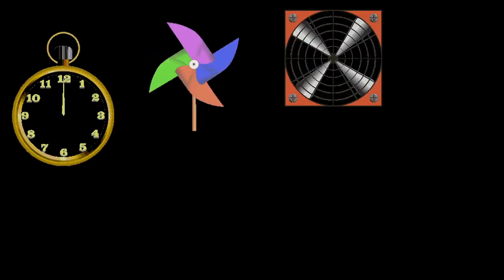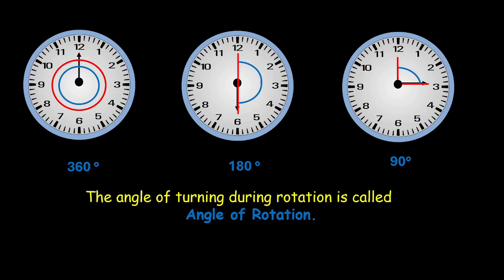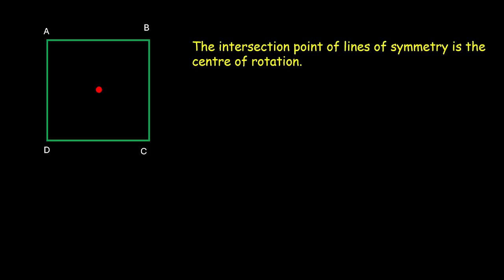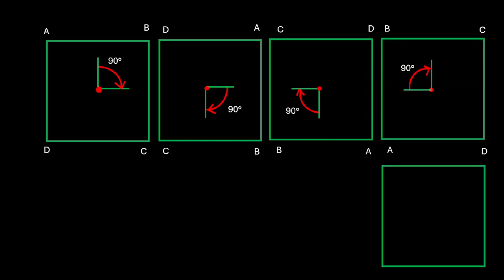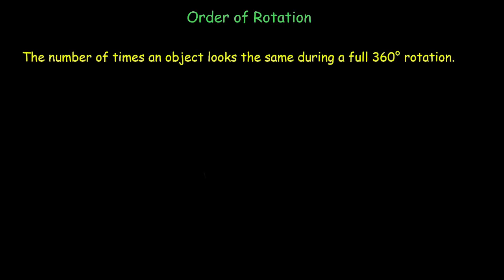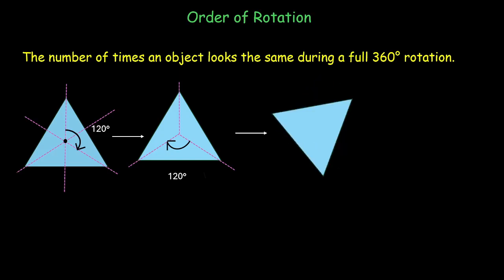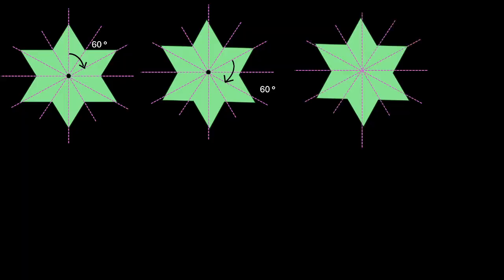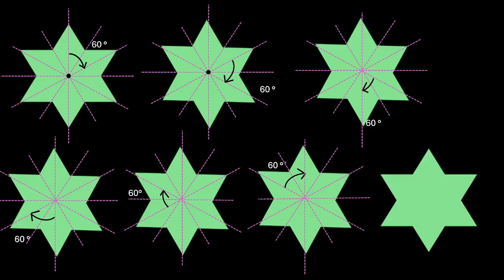Order of rotation, Center of rotation